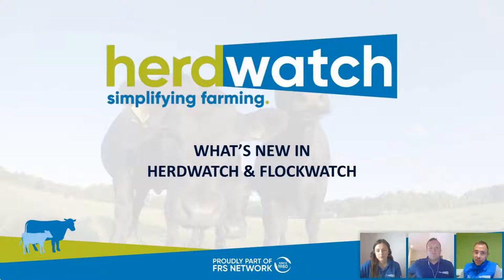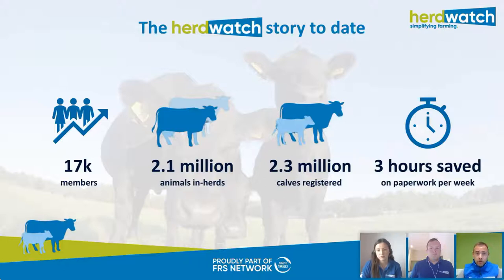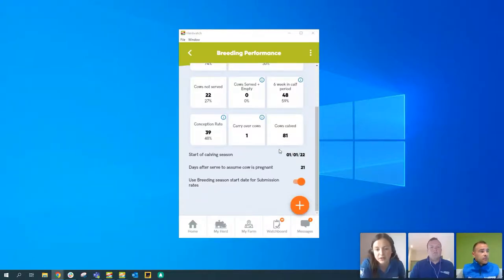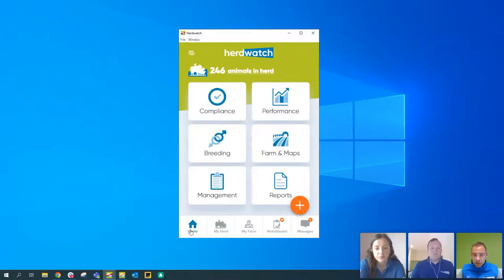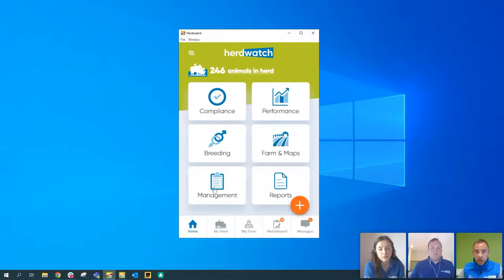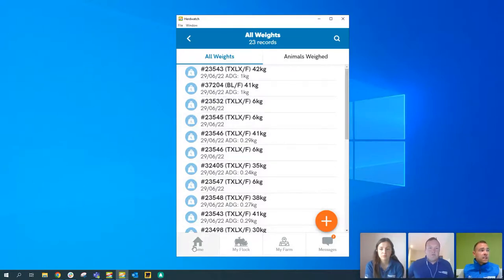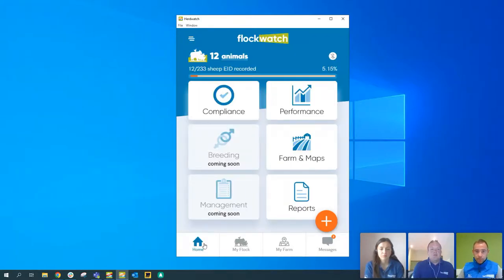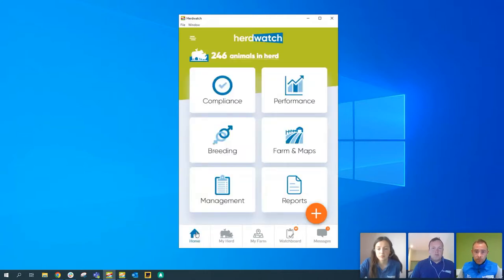What's New in Herdwatch & Flockwatch?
Herdwatch's Head of Member Experience Eoin Moloney was joined by both Ciara Long, Product Owner at Herdwatch & Michael Staunton, Product Owner at Flockwatch in a webinar in June 2022 to showcase all of the great new features & benefits that have been added to both Herdwatch & Flockwatch helping you manage your farm more efficiently & become more profitable!

These features include:
- Breeding Performance KPI's Dashboard - Herdwatch
- 5 Day Local Weather Forecast - Herdwatch & Flockwatch
- New Action Drawer & dynamic search facility - Herdwatch & Flockwatch
- New medicine treatment flow when multiple treatments are being used - Herdwatch
- Weight records to track ADG - Flockwatch
- Farm Maps now in Flockwatch
- Movement Out task - Flockwatch
- Repeat medicine treatments for sheep - Flockwatch
- All this & much much more...